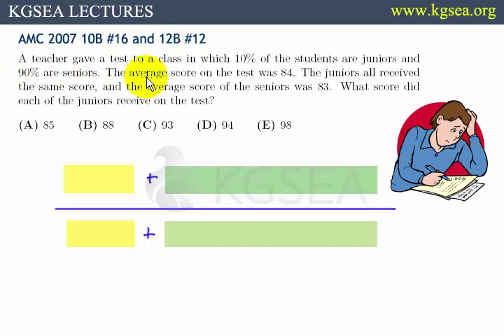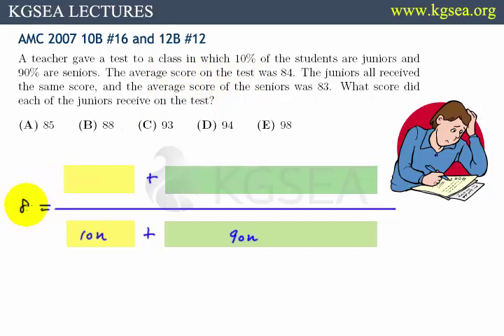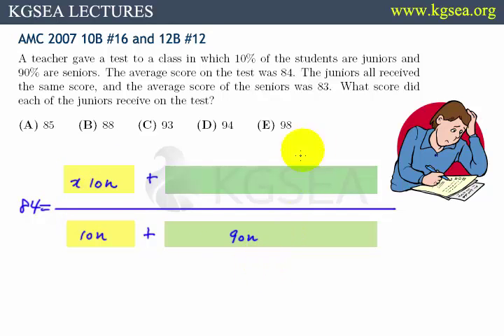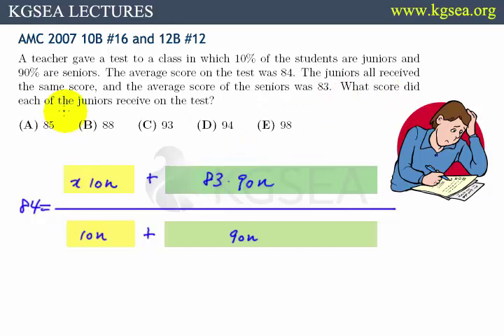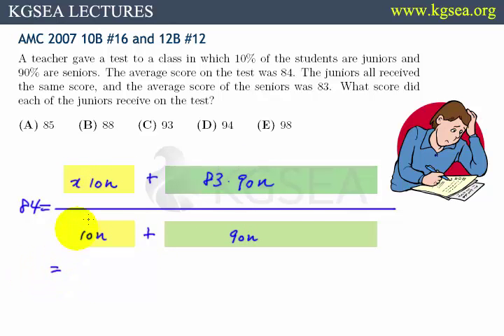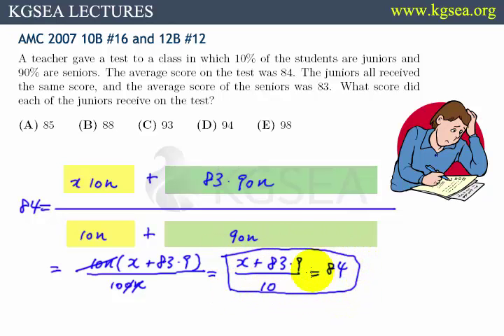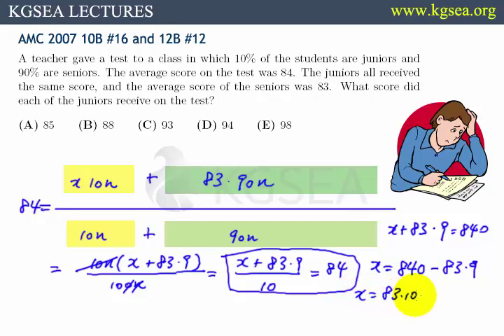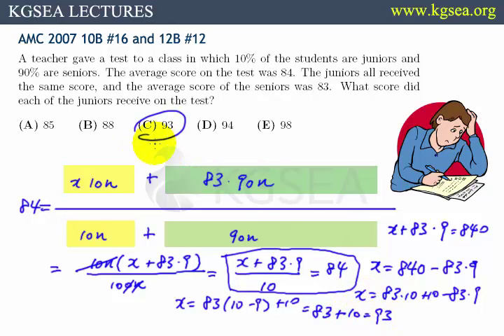En AMC12 B 2007 12